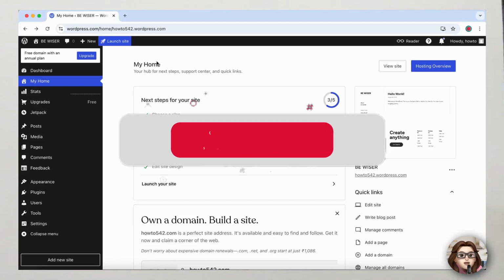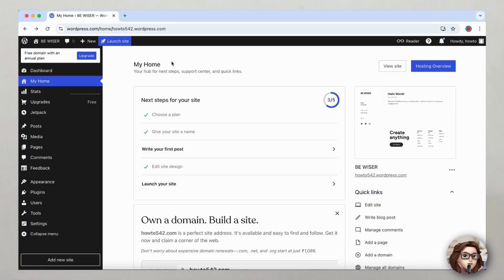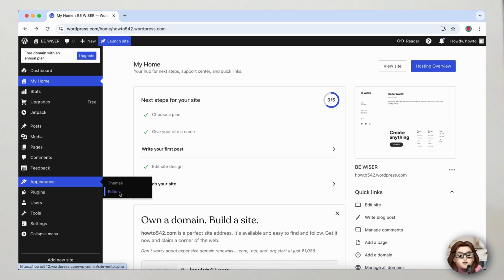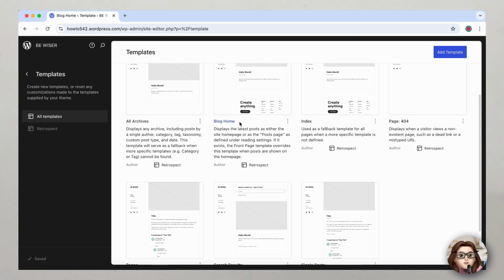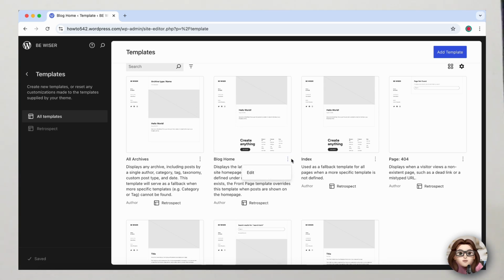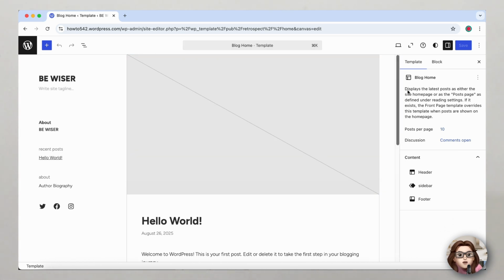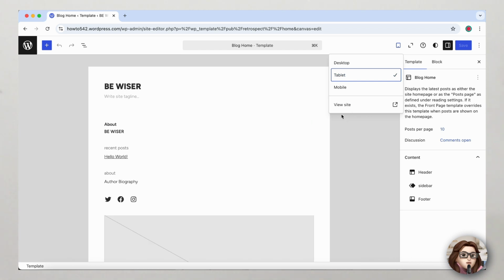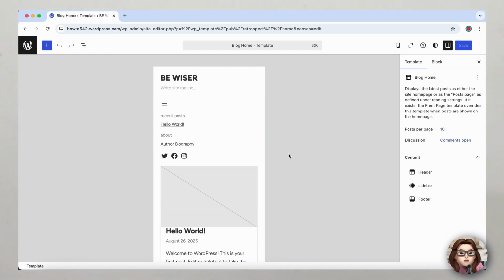How to Edit a WordPress Template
Want to edit your WordPress template but not sure where to start? In this step-by-step tutorial, I’ll show you exactly how to customize your WordPress theme so you can make your website look professional and unique.

Whether you’re using the WordPress block editor, the theme customizer, or editing code directly, this guide will walk you through everything you need to know.

✨ In this video, you’ll learn:

How to access and edit WordPress templates

How to use the block editor and template parts

How to customize theme files safely

Tips for editing templates with a child theme

How to preview changes before publishing

By the end of this video, you’ll know exactly how to edit a WordPress template like a pro without breaking your site.

This video shows you How to Edit a WordPress Template Easily! Watch this Video till the end to learn How to Edit a WordPress Template.

Were you able to figure out How to Edit a WordPress Template? Share this with your friends who want How to Edit a WordPress Template.

Problem Solved in this Video-:

What Do you Think of How to Edit a WordPress Template?